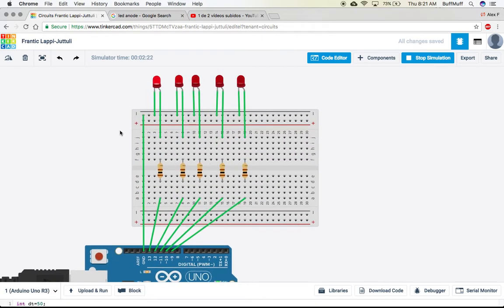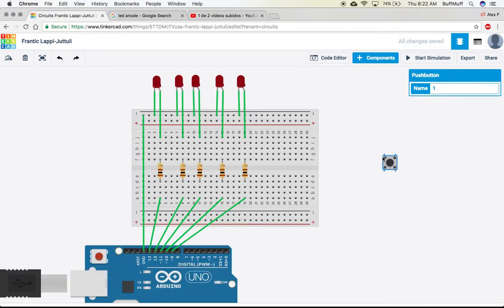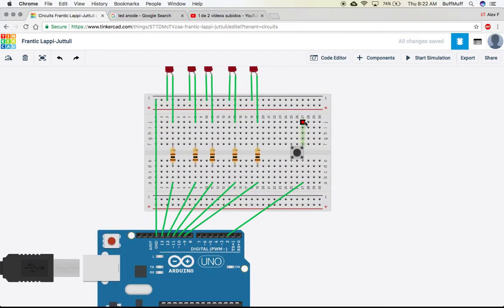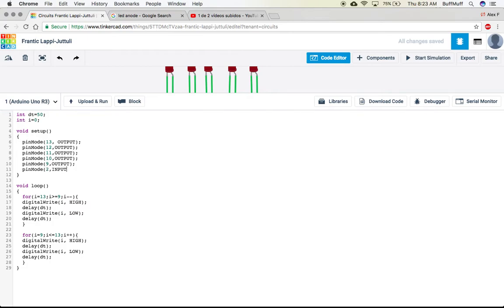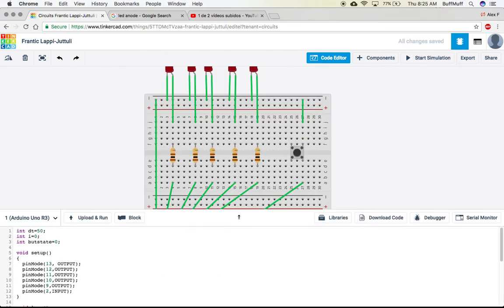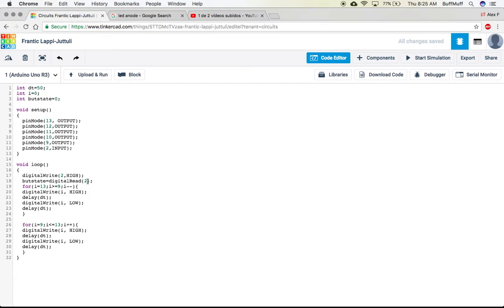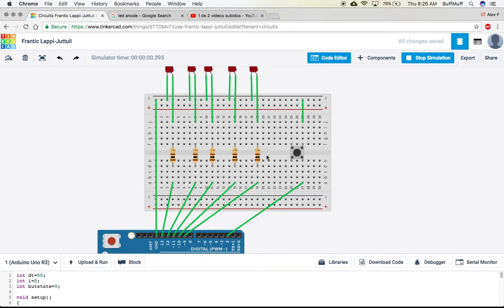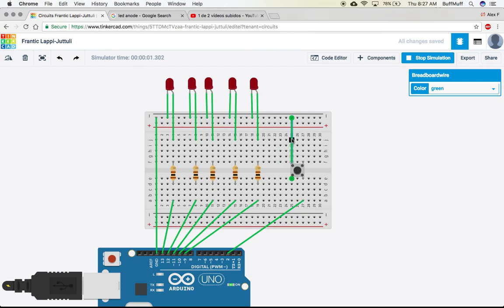For pt 3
In this exercise we use a button to start our sequence!